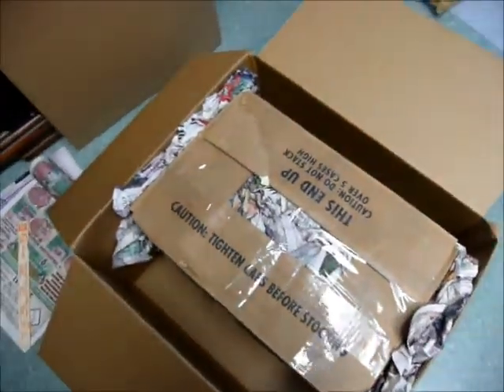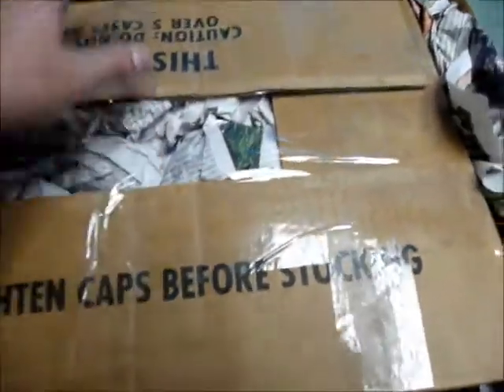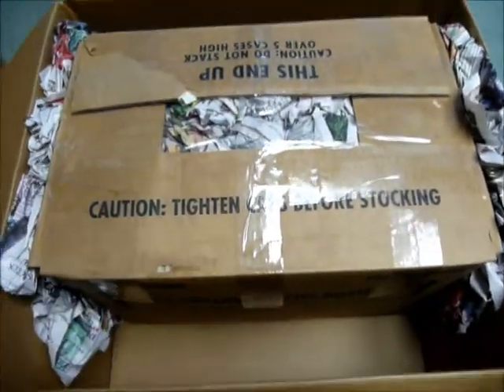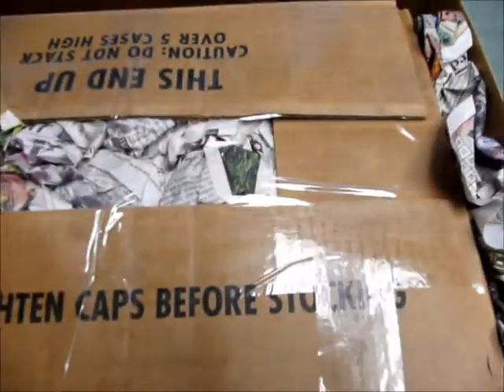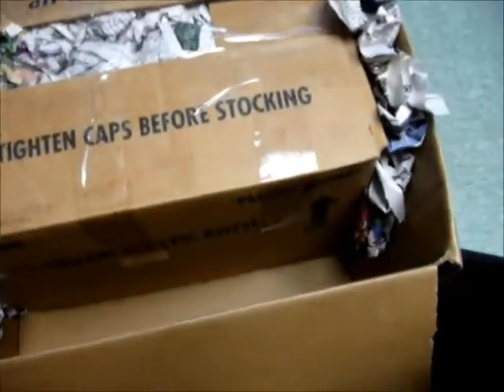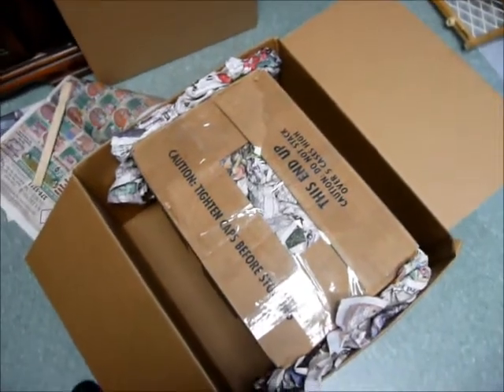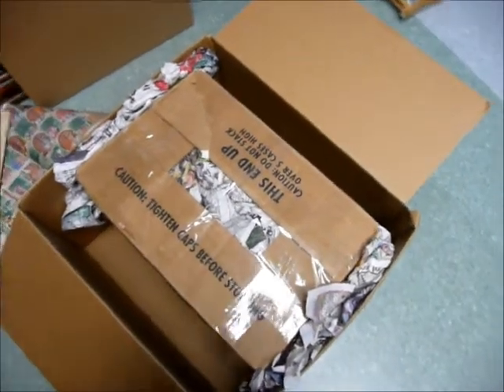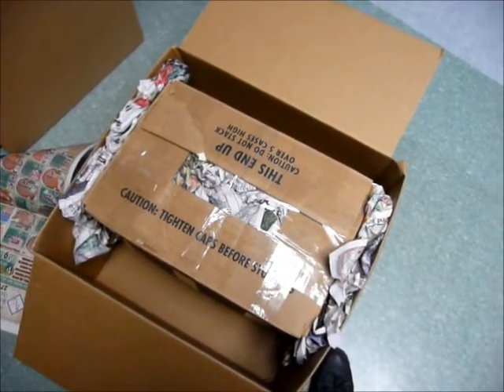How To Pack Heavy Items For Shipping